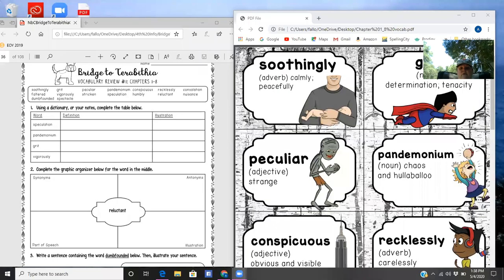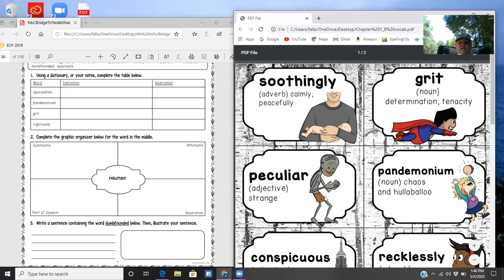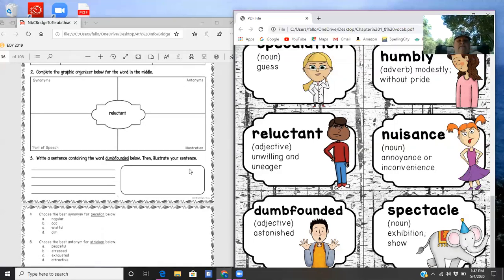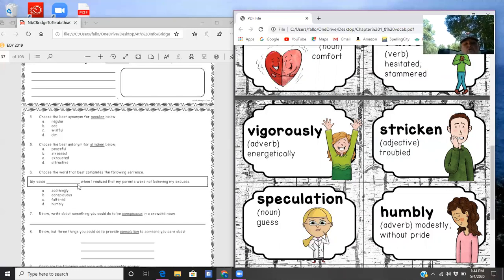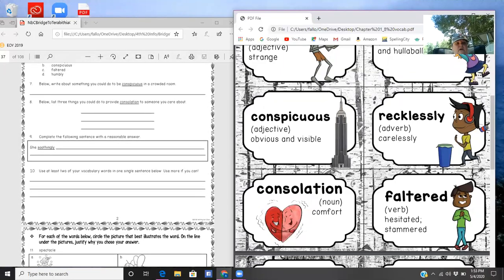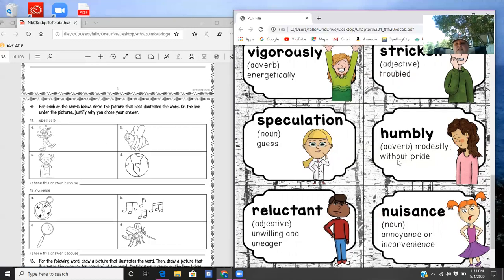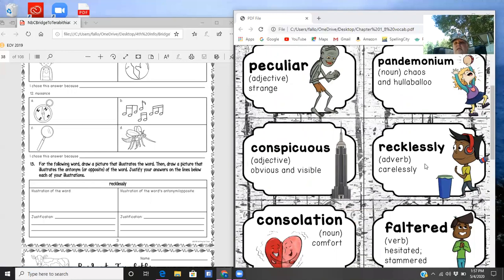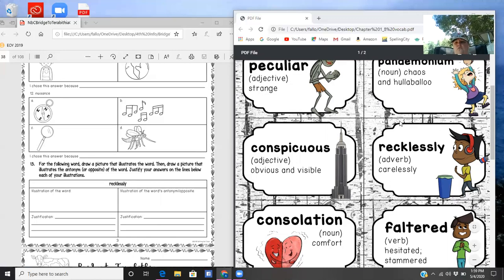Bridge to Terabithia - Vocabulary Assessment - Chapters 1 to 8